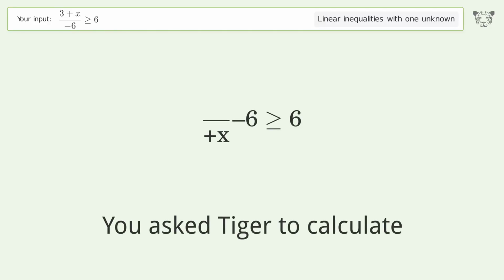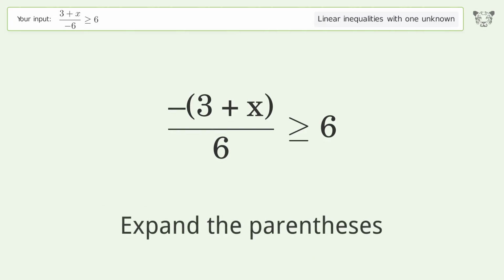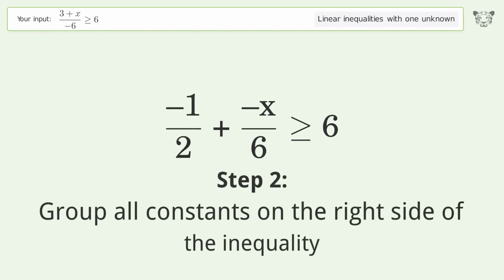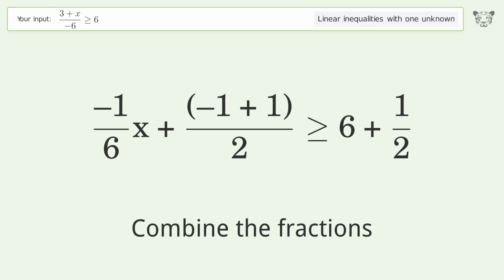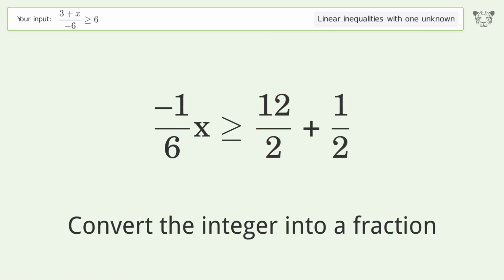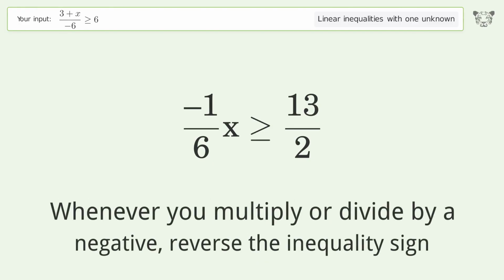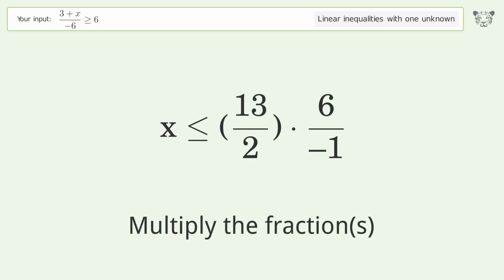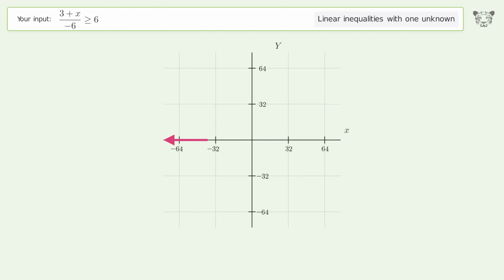(3+x)/(-6) greater than or equal to 6 - Solve linear inequalities with one unknown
Solve (3+x)/(-6) greater than or equal to 6: Tiger Algebra shows you how to solve linear inequality (3+x)/(-6) greater than or equal to 6, with clear, step-by-step explanations.